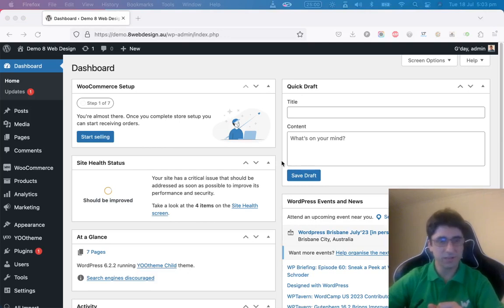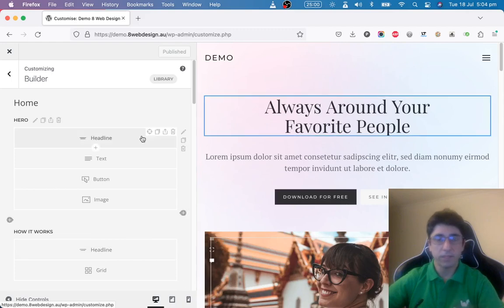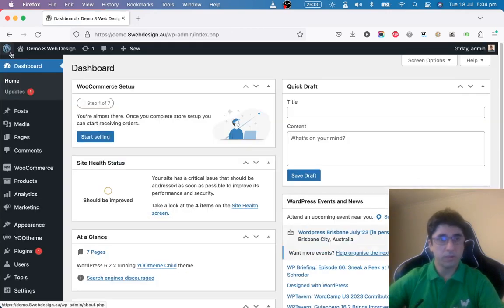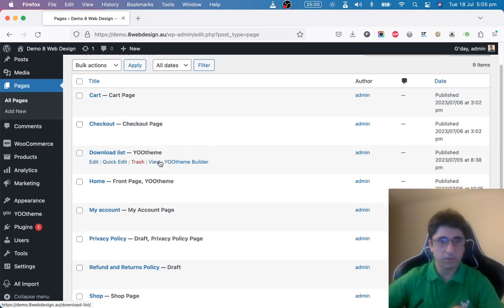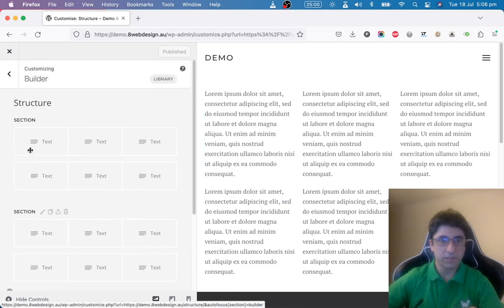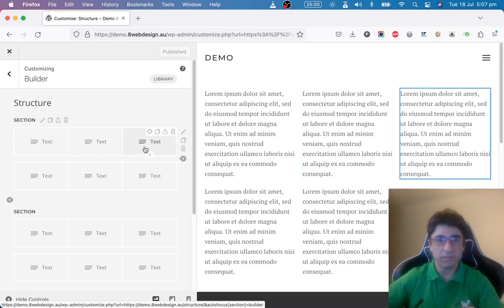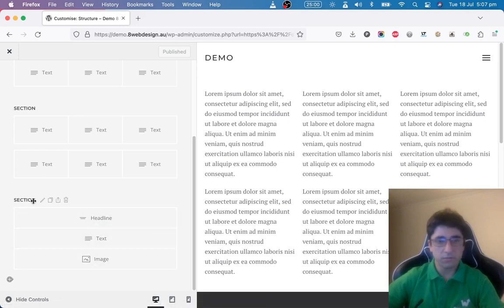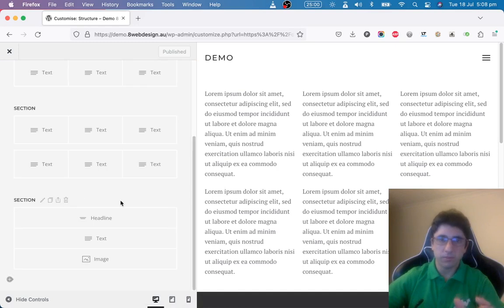Yootheme Builder - How to access and basic structure